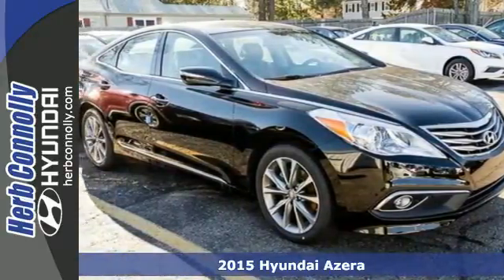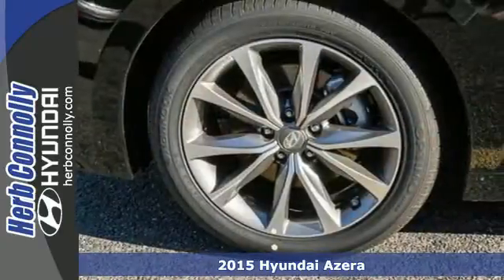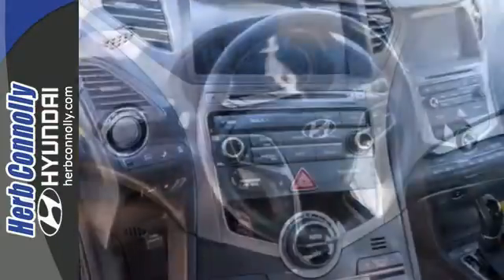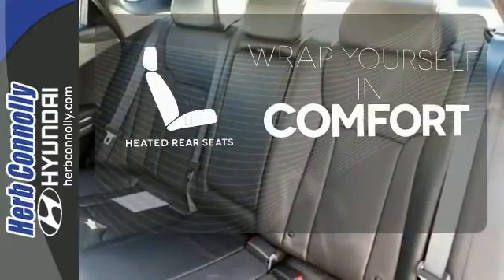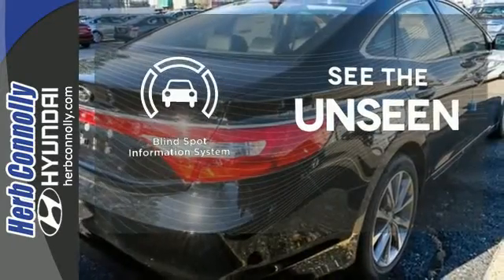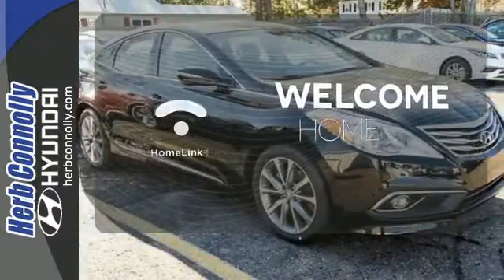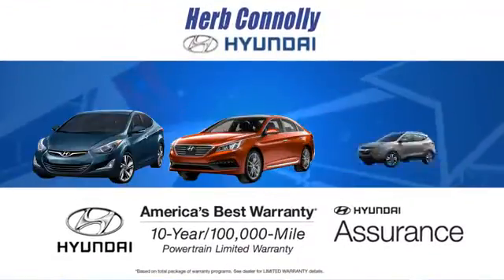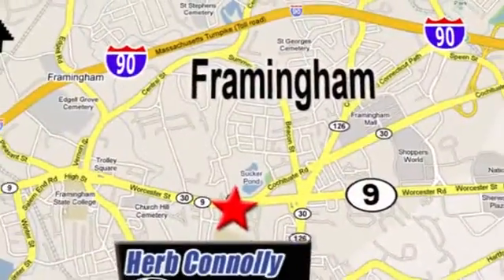2015 Hyundai Azera Framingham Boston, MA #13942 - SOLD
Year: 2015
Make: Hyundai
Model: Azera
Engine: 3.3L V6 DGI DOHC 24V
Transmission: 6-Speed Automatic with Shiftronic
Color: Black
Interior: Graphite Black
Stock #: 13942
VIN: KMHFG4JG0FA483643
Bluetooth Hands-Free Phone System, 8-inch Touchscreen Navigation System with Rearview Camera, Blind Spot Detection System w/ Rear Cross-traffic Alert, 18-inch Hyper Silver Alloy Wheels, Hyundai Blue LinkA® Telematics System, AM/FM/HD RadioA®/CD/MP3 w/ iPodA®/USB & Aux Input Jacks, SiriusXMA® Radio, InfinityA® Logic 7A® Surround Sound Audio System (550-watt), Proximity Key Entry w/ Push Button Start, Automatic Headlight Control w/ Delay Off Feature, Hands-Free Smart Trunk Opener, Multi-Adjustable Power Front Seats, Heated & Ventilated Front Seats and Heated Rear Seats, Integrated Memory System for Driver Seat, Steering Column & Side Mirrors, Power-Adjustable Tilt & Telescopic Steering Column, Dual Automatic Temperature Control, Auto-Dimming Rearview Mirror w/ Compass & HomeLinkA®, Carpeted Floor Mats and Cargo Net. Price includes: $500 - Military Program. Exp. Exp. 01/04, $400 - College Graduate Program. Exp. Exp. Exp. 11/30, $1,000 - Retail Bonus Cash. Exp. 11/30

Address:
500 Worcester Rd - Rte 9 East